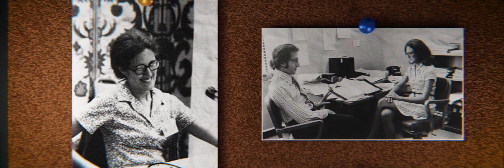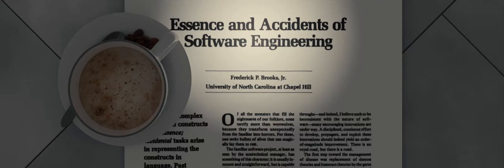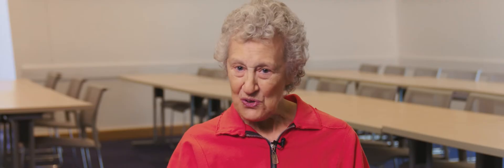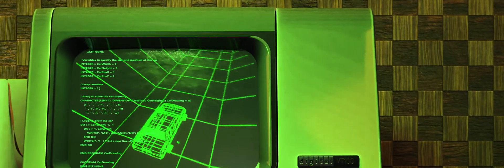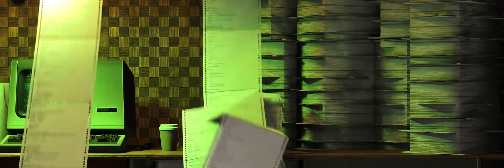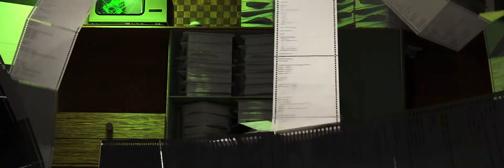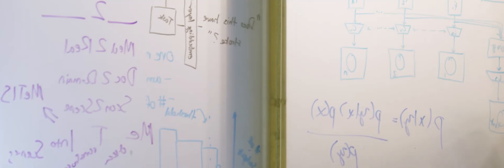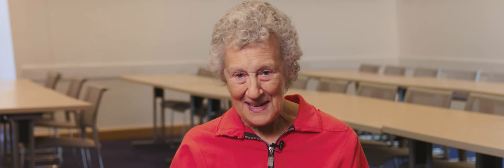Barbara Liskov: Creating Reliable, Reusable Computer Programming Languages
Much of what we do today depends on computer programs—programs run inside our cars, our household appliances, and our smart phones. Programs are written in programming languages, and the details of these languages play a large role in not only how efficiently these programs can be written, but more importantly in how free from errors they are and how safe the resulting systems are. Barbara Liskov’s fundamental contributions shaped modern programming languages; her work led to better programming languages, and better languages allow programmers to build better programs.

Please join us in congratulating Barbara H. Liskov, recipient of the Benjamin Franklin Medal in Computer and Cognitive Science, 2023 Franklin Institute Awards.